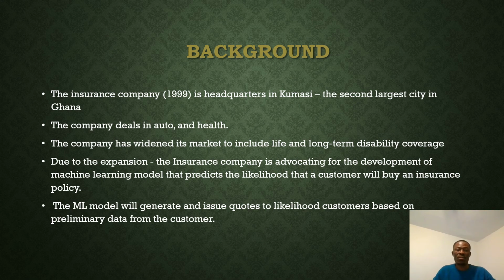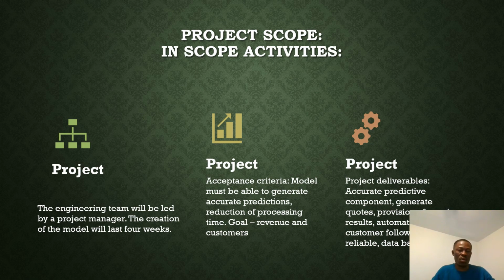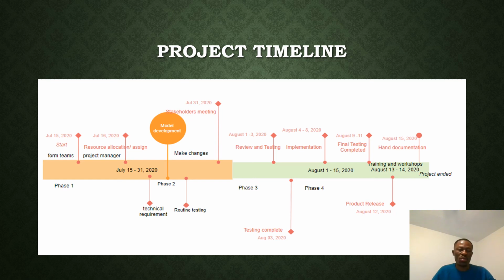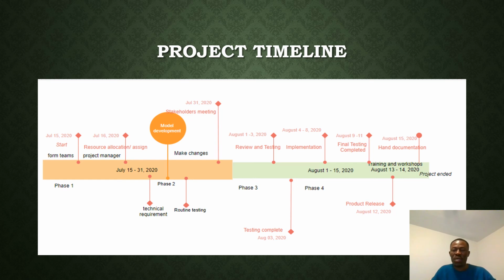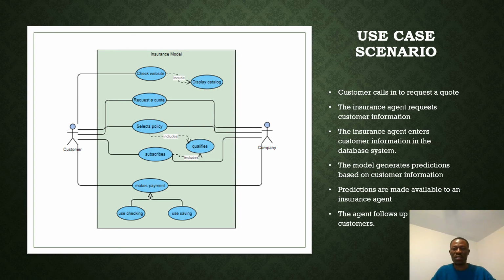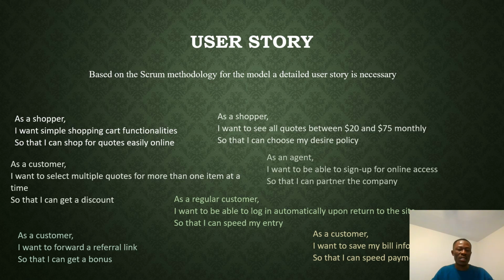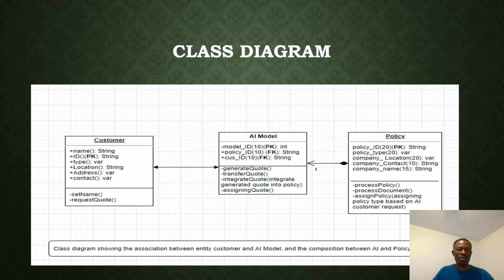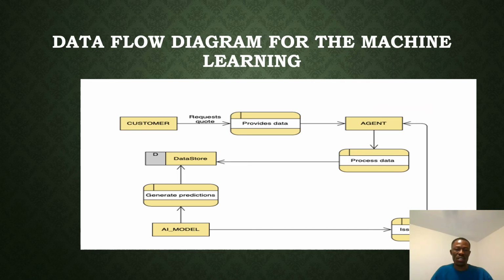PowerPoint Presentation CIS601 Fall 1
End of semester project work course presentation. Business Requirements Document.